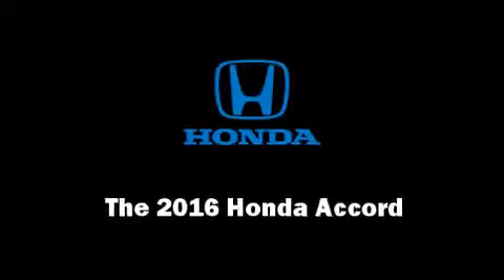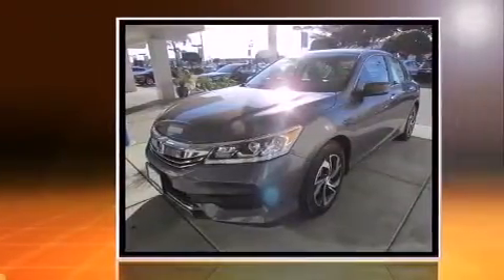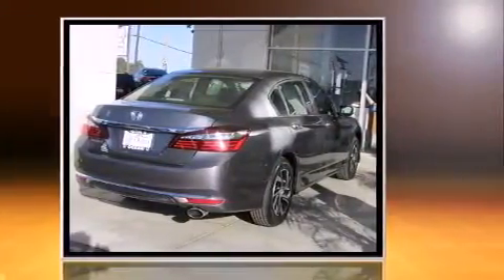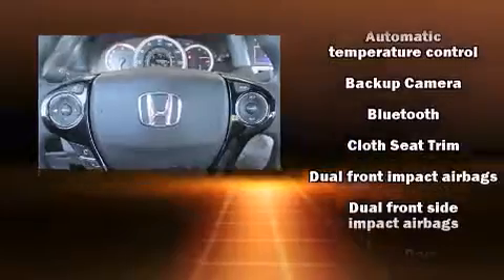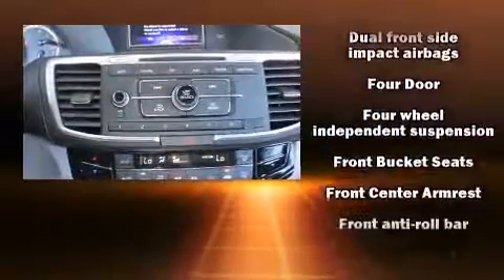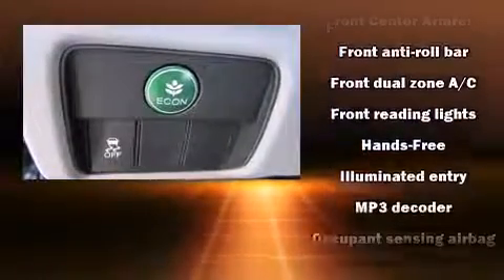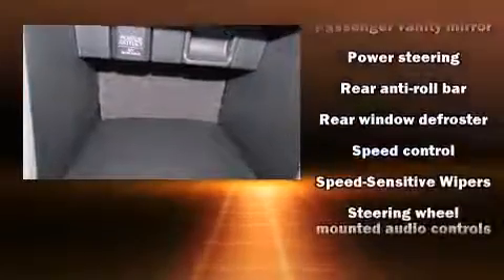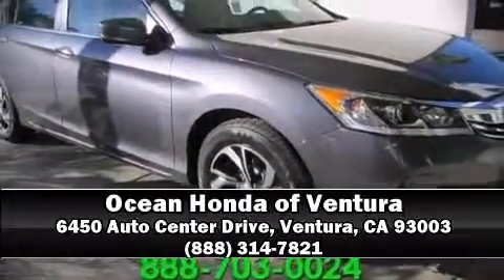2016 Honda Accord LX Sedan - New Honda Dealer Serving Ventura & Oxnard CA | Bad Credit Car Loan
The 2016 Honda Accord. This 4 door, 5 passenger sedan will allow you to take command of the road with confidence! It features a continuously variable transmission, front-wheel drive, and a 2.4 liter 4 cylinder engine. Top features include front bucket seats, delay-off headlights, variably intermittent wipers, a trip computer, telescoping steering wheel, power door mirrors, an overhead console, and remote keyless entry. Honda ensures the safety and security of its passengers with equipment such as: dual front impact airbags with occupant sensing airbag, head curtain airbags, traction control, brake assist, a panic alarm, and 4 wheel disc brakes with ABS. This car was designed with safety in mind, allowing you to drive with even greater assurance. Our sales reps are extremely helpful & knowledgeable. They'll work with you to find the right vehicle at a price you can afford. Stop in and take a test drive!

2016 Honda Accord LX Sedan - New Honda Dealer Serving Ventura & Oxnard CA | Bad Credit Car Loan